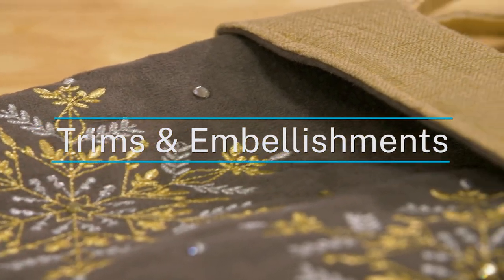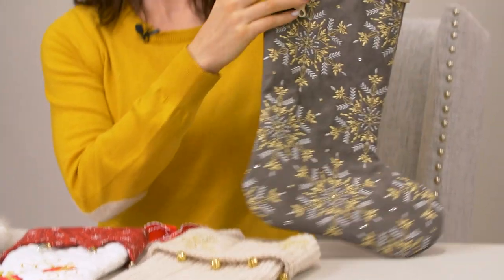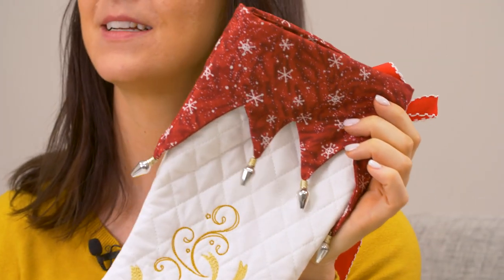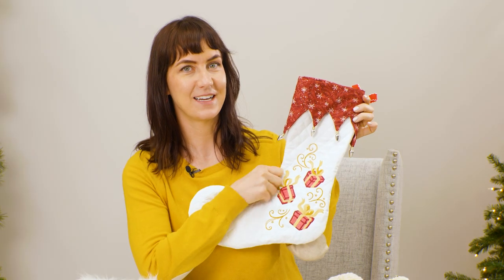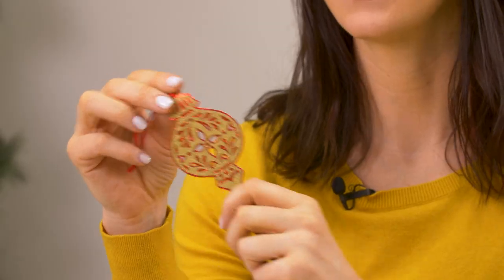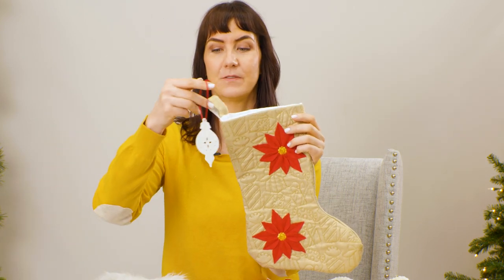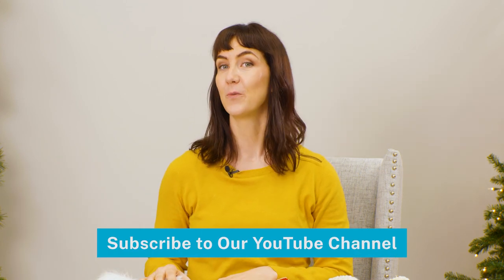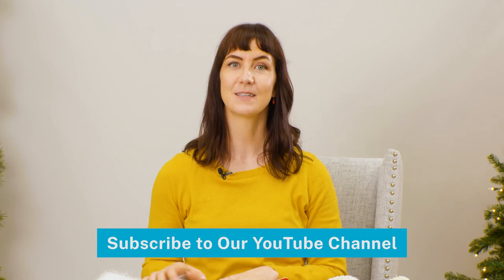Trims and Embellishments for Christmas Stockings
Explore fun ways to add trims and embellishments to your Christmas stockings with machine embroidery!